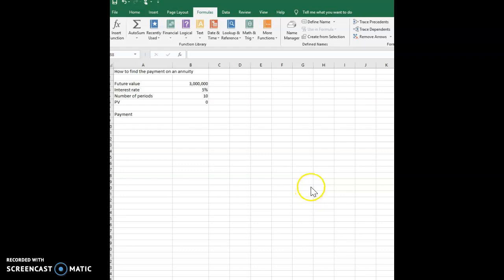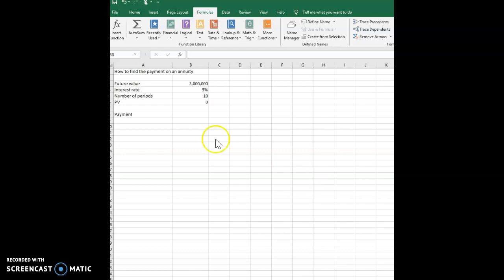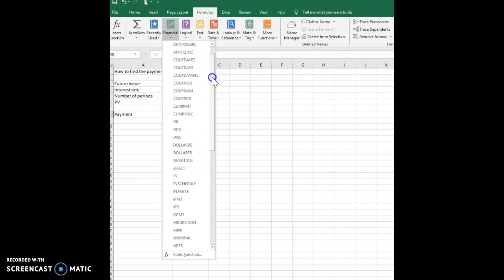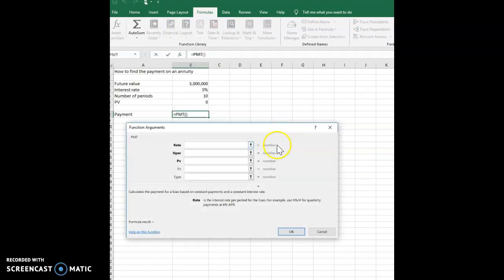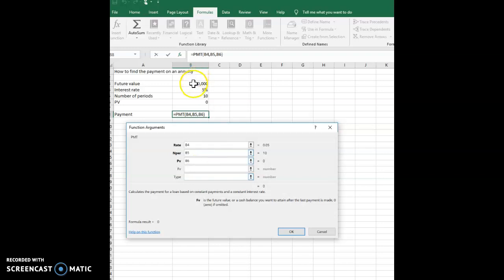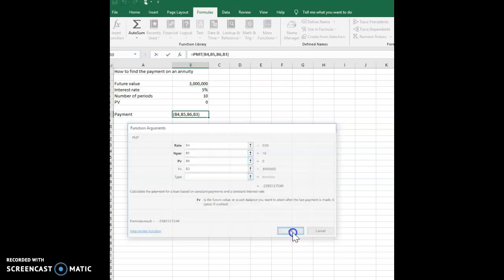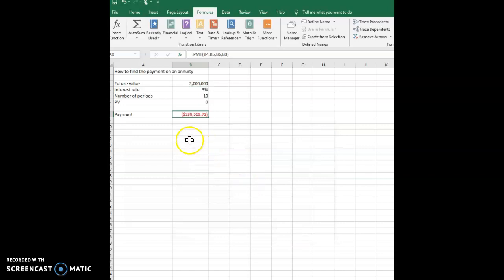Using excel to solve for payment with ordinary annuity